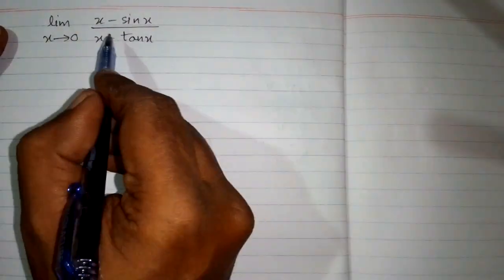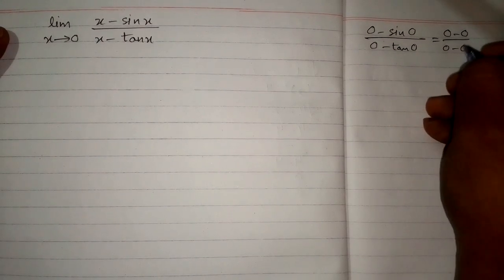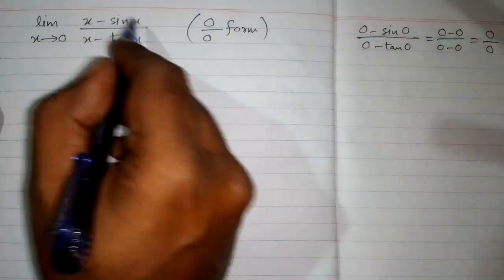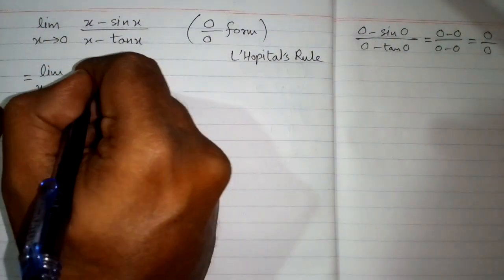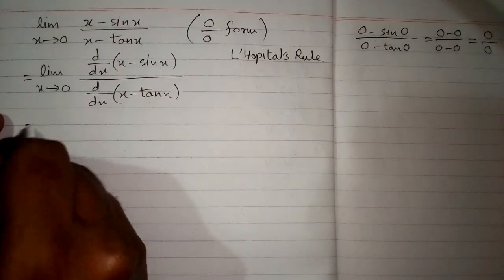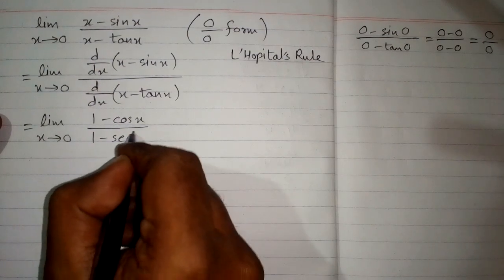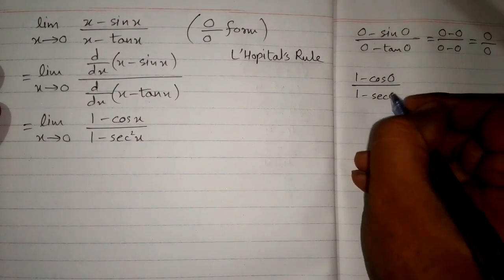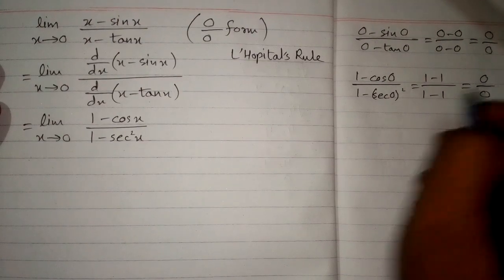limit of (x-sinx)/(x-tanx) as x approaches to 0 || L'Hopital's Rule || 0/0 Indeterminate Form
In this video we shall learn how to find the limit of a function by using L'Hopital's Rule